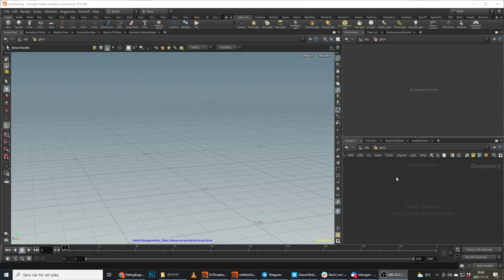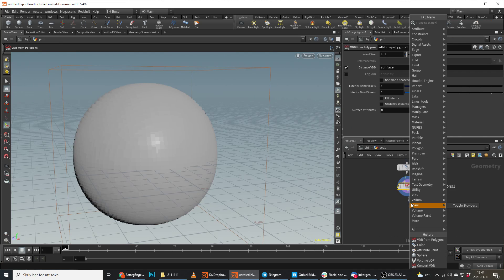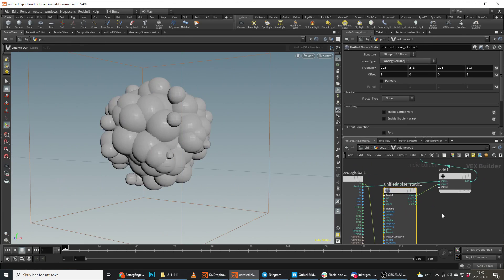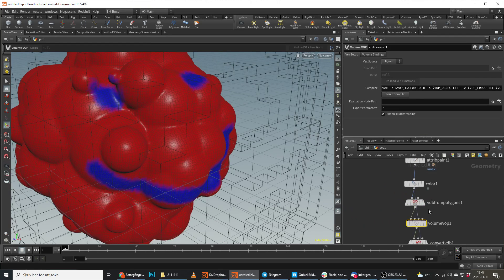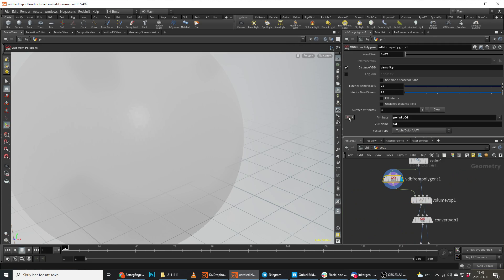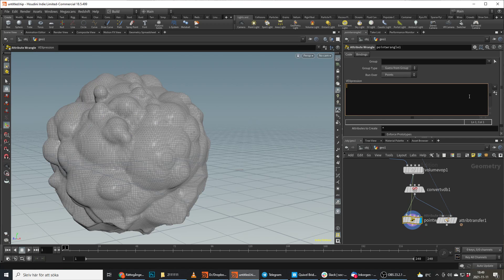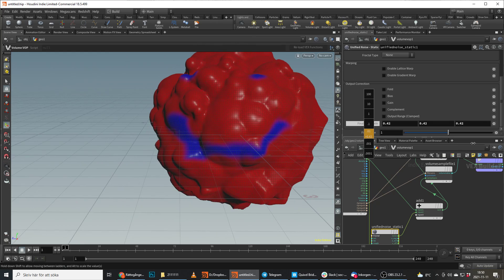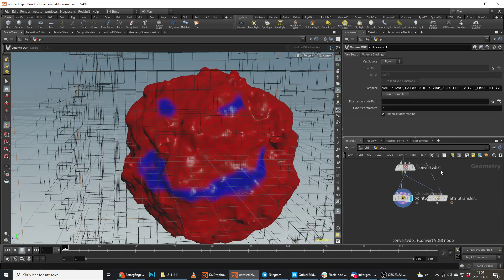Keeping attributes when using vdb displacment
A simple setup to keep color or attributes when using a vdb displacment